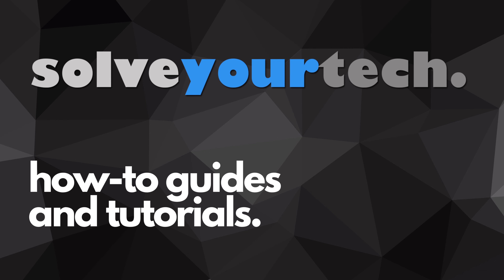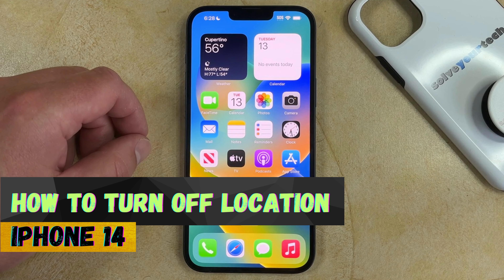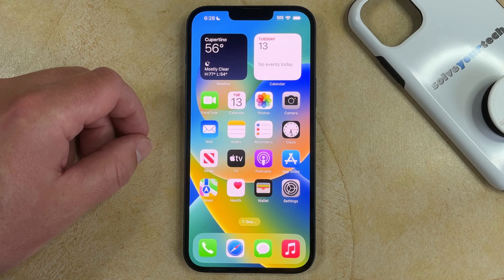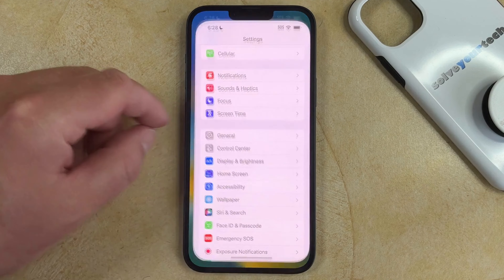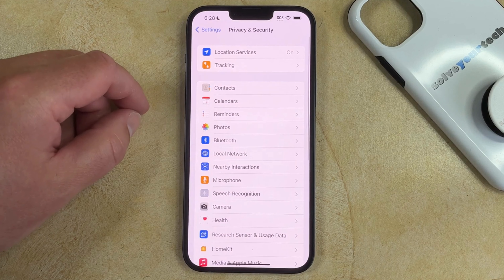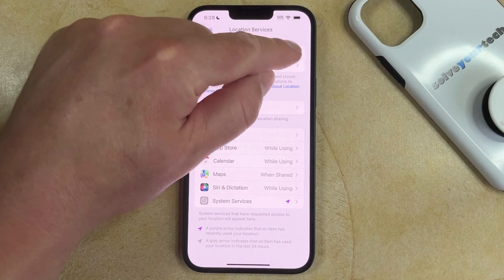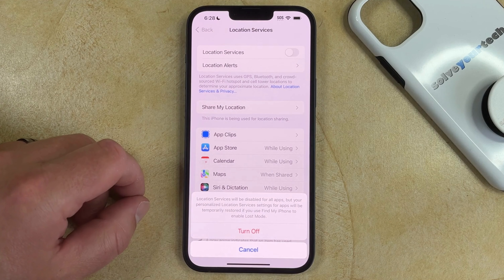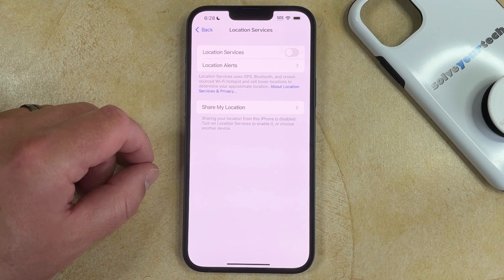How to Turn Off Location on iPhone 14 - Step by Step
This video will show you how to turn off location on iPhone 14. Once you have completed these steps, none of the apps or services on your device are going to use your location.

You can turn off location on an iPhone 14 with the following steps:

1. Open Settings.
2. Select Privacy & Security.
3. Choose Location Services.
4. Tap the button next to Location Services.
5. Touch Turn Off to confirm.

If you find that having this off negatively impacts your experience with the device, then you can always come back here later and turn it back on, then adjust the settings for the individual apps on the Location Services menu instead.

00:00 Introduction
00:14 How to Turn Off Location on iPhone 14
00:46 Outro

Related Questions and Issues This Video Can Help With:
- How to Turn Off Location on iPhone 14 Plus
- How to Turn Off Location on iPhone 14 Pro
- How to Turn Off Location on iPhone 14 Max